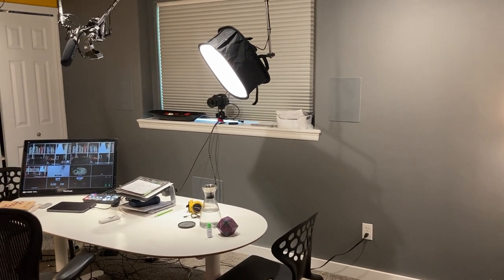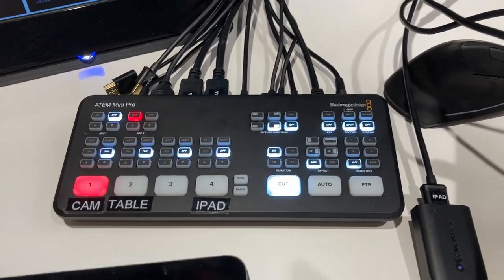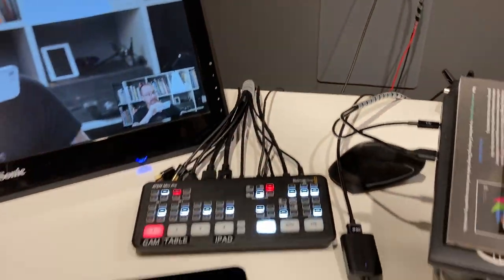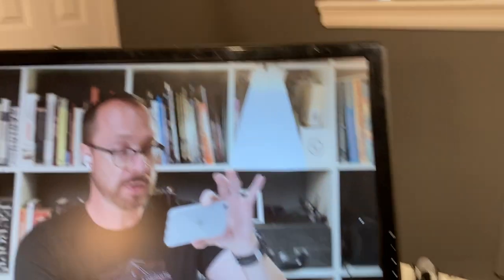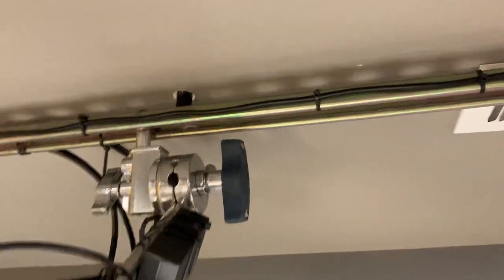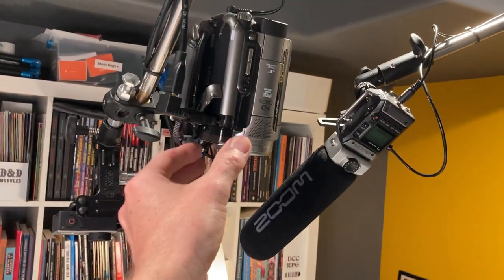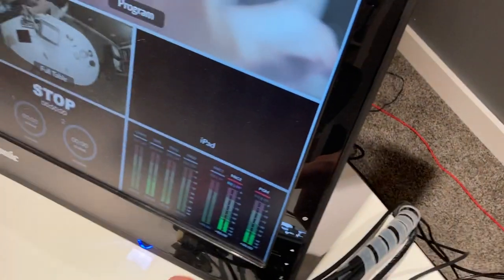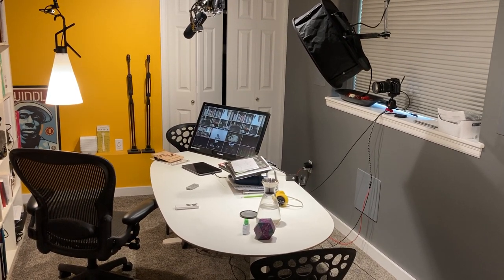Streaming home studio/classroom setup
This is a home streaming studio I set up for general family use. My math teacher wife makes heavy use of it and we expect to do so again this fall.

Heart of the system is the Blackmagic ATEM Mini Pro. You could probably get away with the cheaper ATEM mini (non pro) if you didn't care about on unit recording/streaming. The ATEM mini and mini pro both output as a webcam and allow you to switch among different inputs (4 HDMI inputs and 2 mic inputs).

Manfrotto Superclamp

Avenger Grip Head

Manfrotto camera platform

5/8" rod, precut

5/8" rod, precut and avail in bulk (0.625" OD x 0.065" Wall x 0.495" ID Stainless Round Tube 304 Welded)

Kupo 5/8in (16mm) Stud with 1/4in-20 Female (KG008612)

Fotoconic T-Type Wall Ceiling Mount 5/8" Stud with 1/4" Thread Anchor for Studio Lighting

Mini Small Ball Head Mount with 1/4 inches Hotshoe Mount Adapter

Kupo 3.5in Long 5/8in Baby Stud with 1/4in-20 Male (KG012412)

Neewer Collapsible Softbox Diffuser for 660 LED Panel

Neewer Advanced 2.4G 660 LED Video Light, Dimmable Bi-Color LED Panel with LCD Screen and 2.4G Wireless Remote